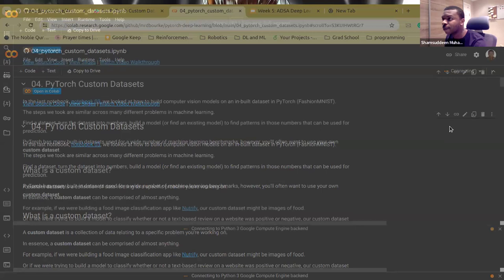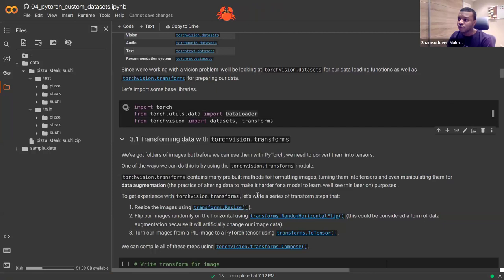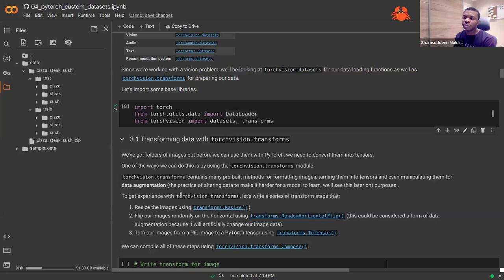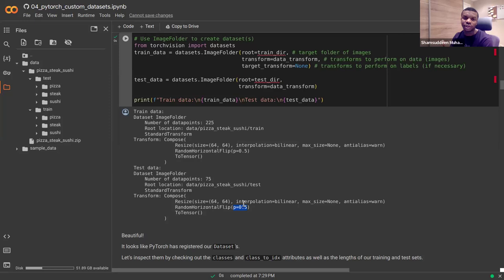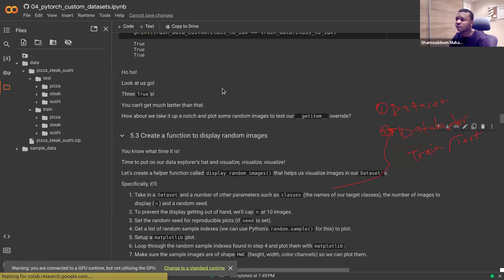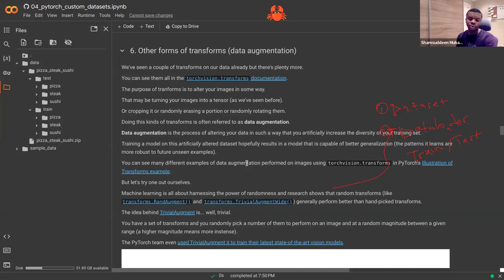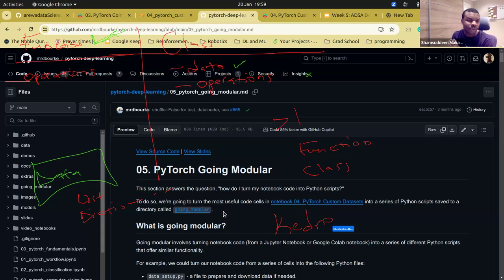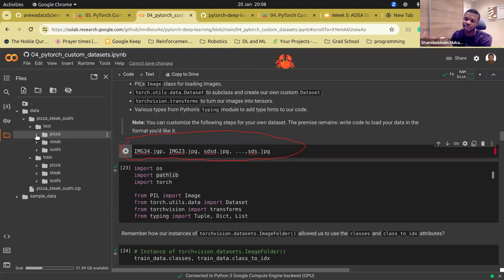Week 5: PyTorch Custom Datasets by Mustapha Abdullahi